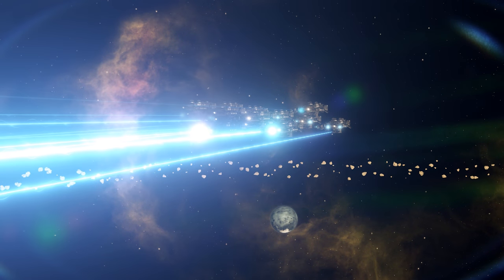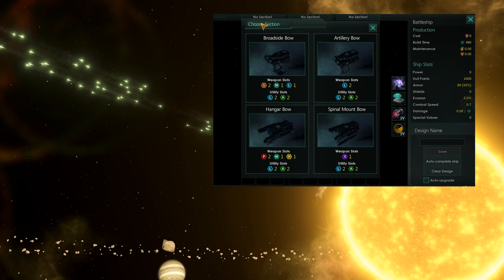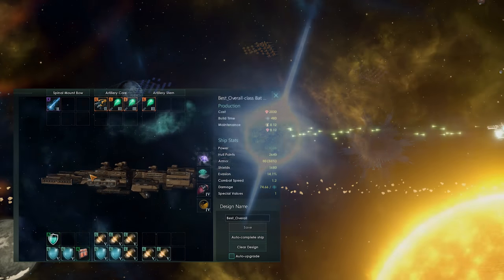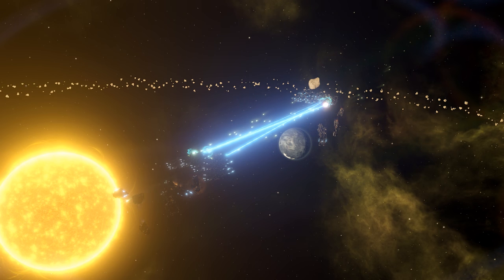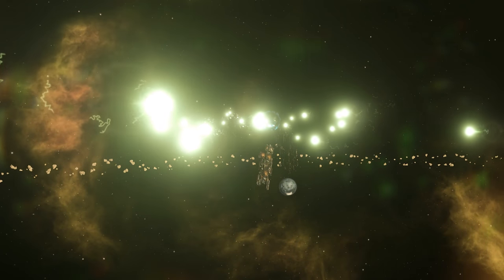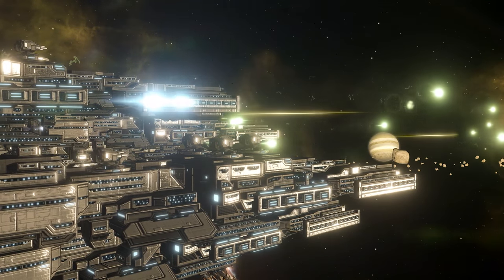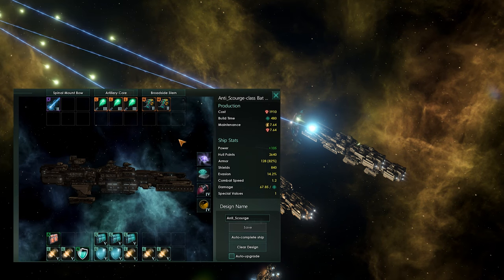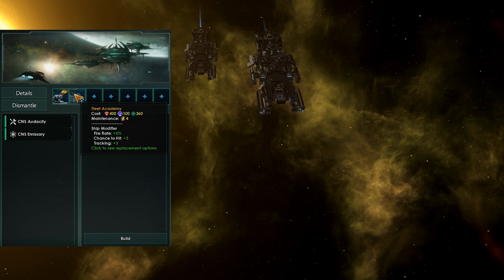Stellaris Mechanics - The Best Battleship Design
With all the choices in weapons, it can be difficult building the best general purpose battleship. This video should help with that.